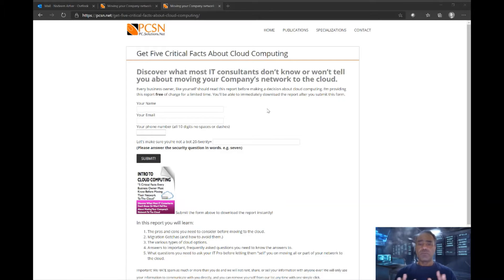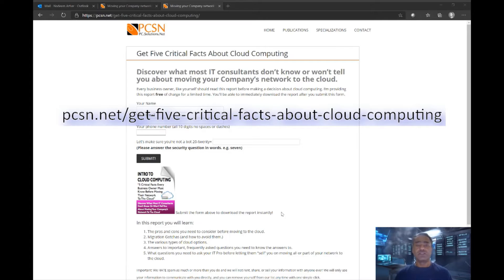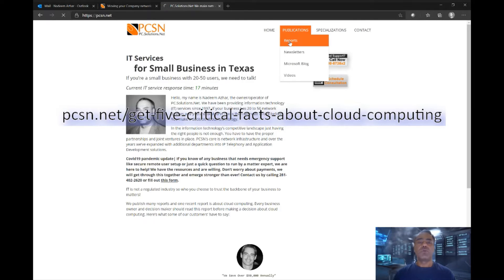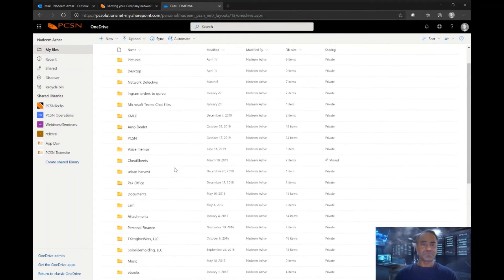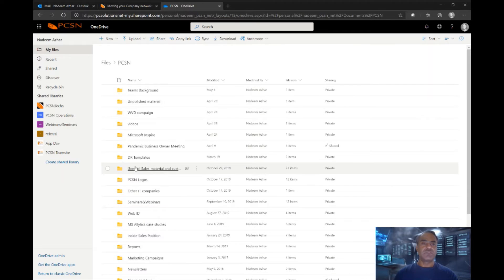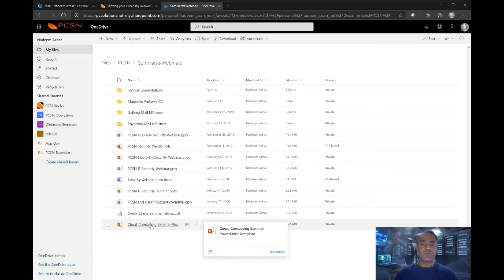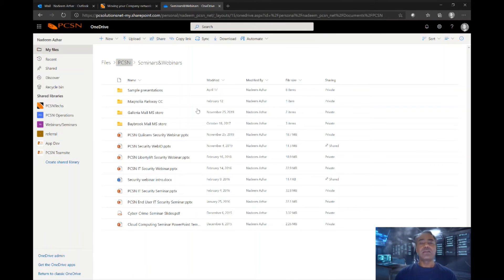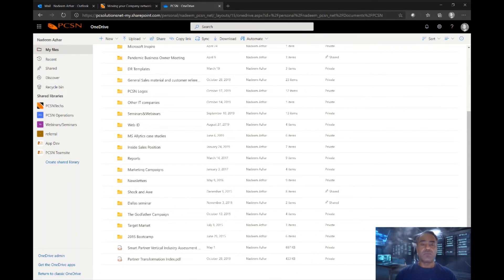Cloud Computing and Microsoft Cloud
Cloud computing in the Microsoft cloud. Microsoft cloud is made up of several components that are services running atop the Azure infrastructure. We talk about how you can Office files even if you don't have Office installed locally on your machine